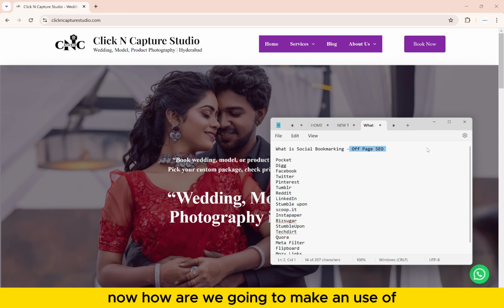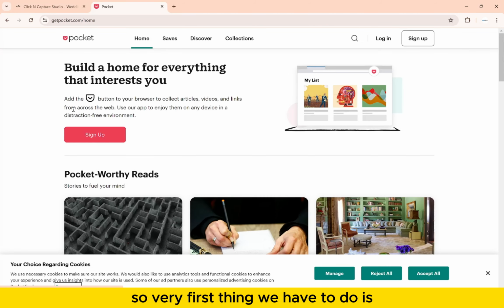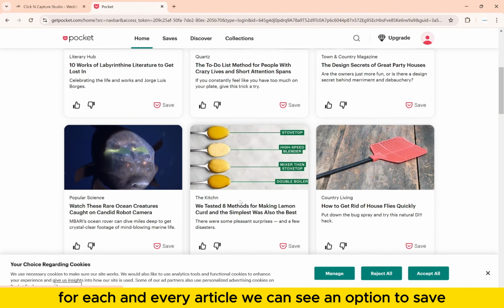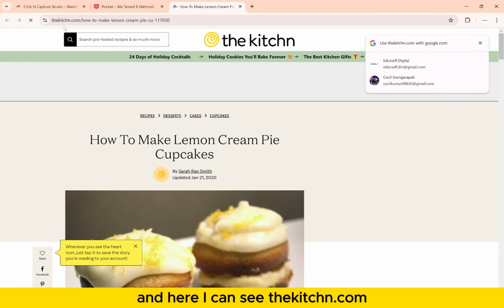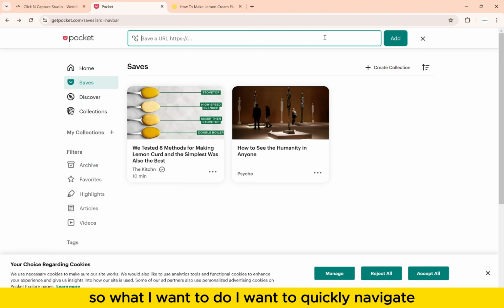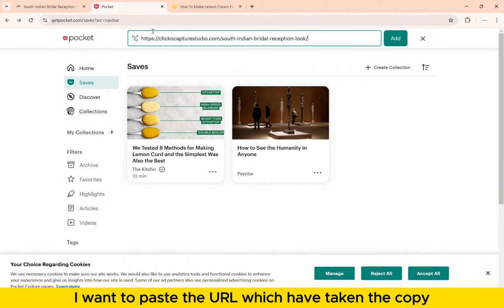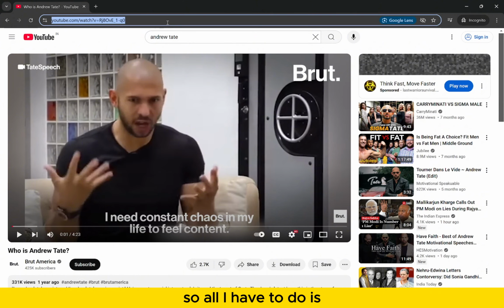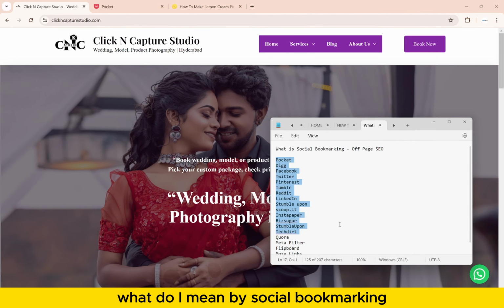What is Social Bookmarking? - OFF PAGE SEO Technique | Digital Marketing Course 2025 | Edurself